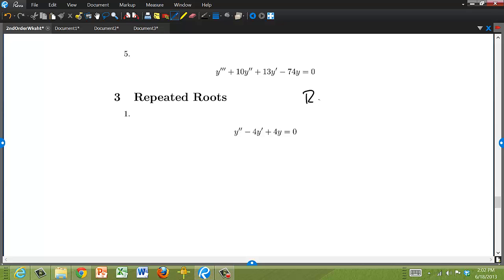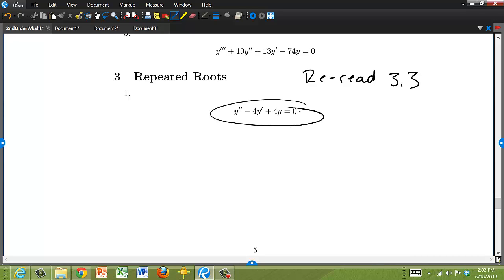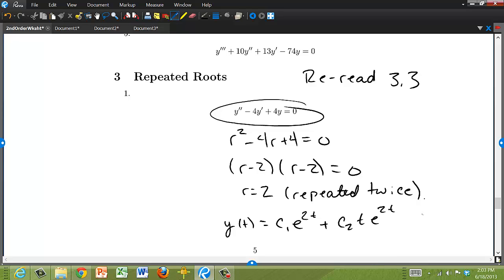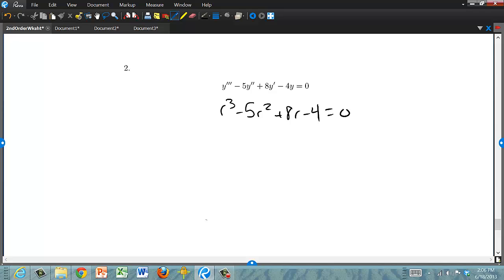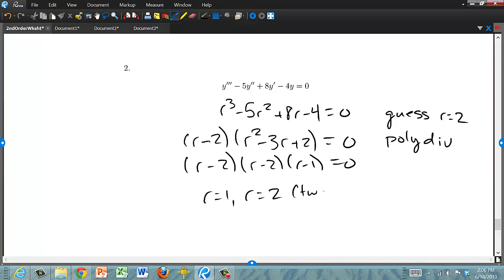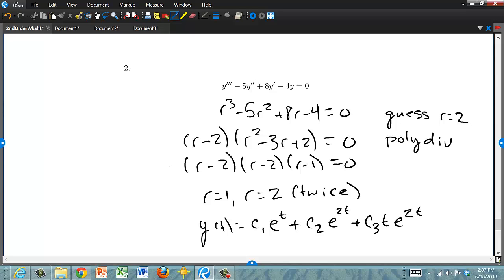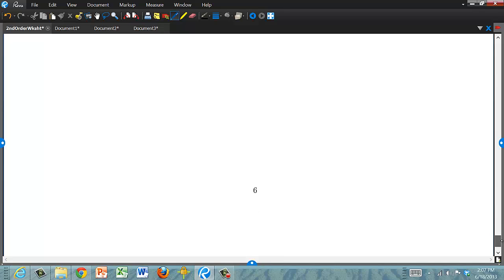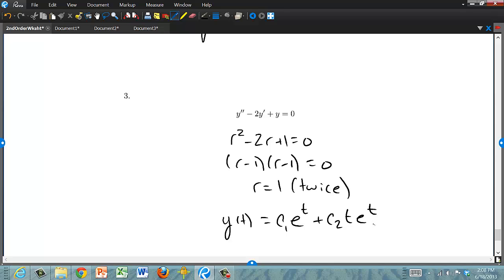High Order Constant Coef II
Repeated Roots